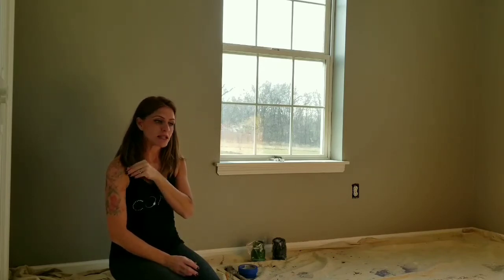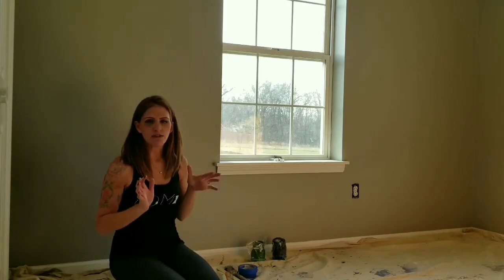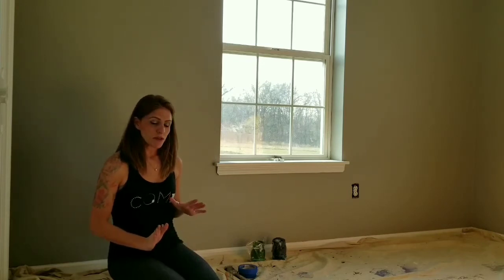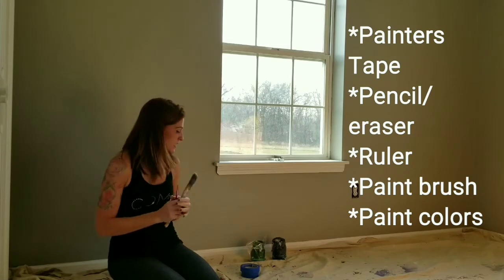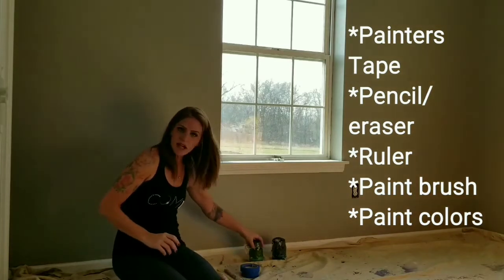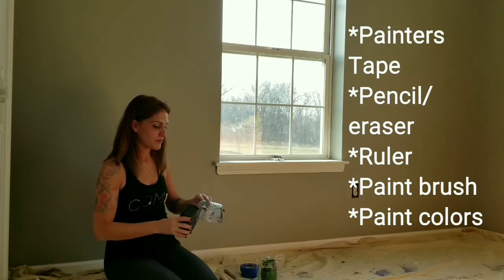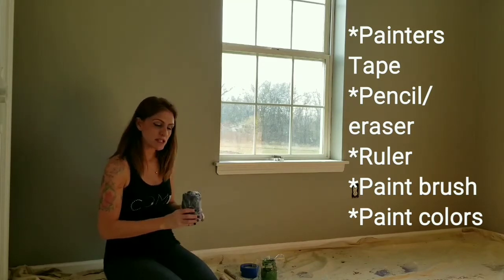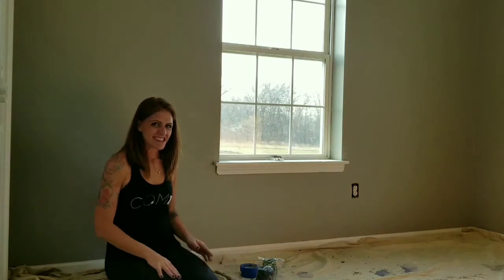Easy Mountain Mural How to! No experience needed! DIY